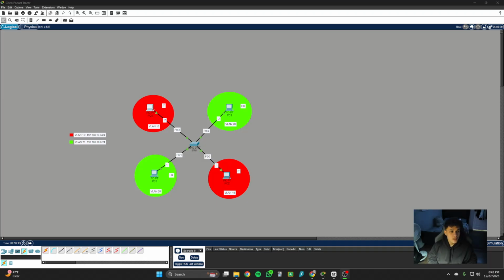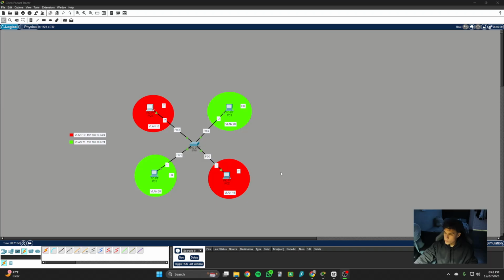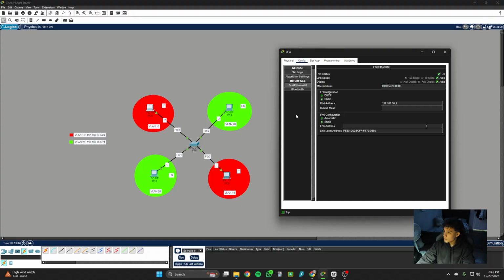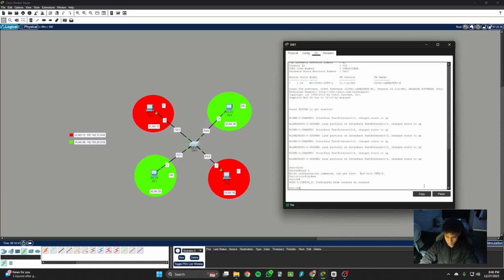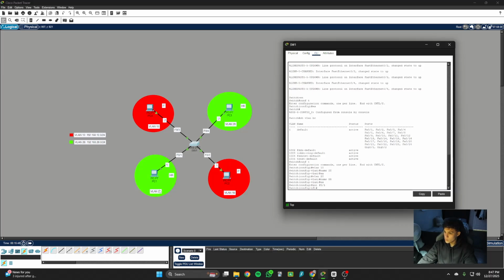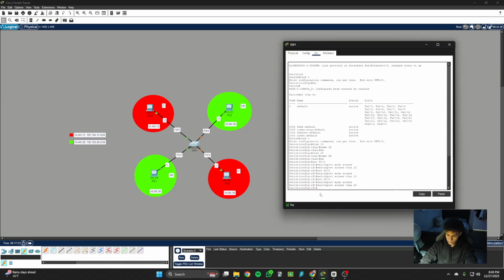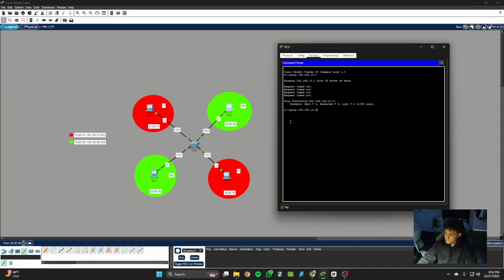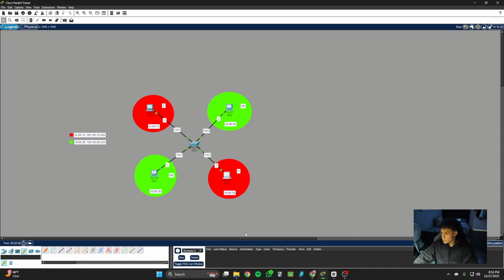What are VLANs? Why do we need them?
In this video, we break down VLANs (Virtual Local Area Networks) and explain how they allow you to logically separate devices on the same physical switch into different networks. VLANs help improve security, performance, and organization by limiting broadcast traffic and isolating groups like departments or guest users.

You’ll also see a step-by-step VLAN configuration using Cisco Packet Tracer, where we create VLANs, assign switch ports, and verify everything using basic Cisco CLI commands. This video is perfect for beginners, CCNA students, or anyone looking to understand VLANs the simple way.